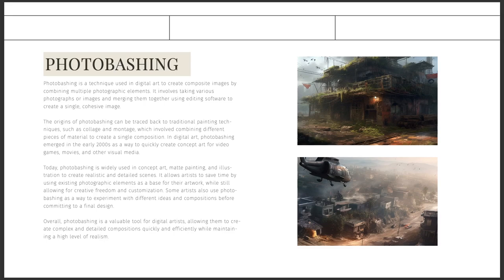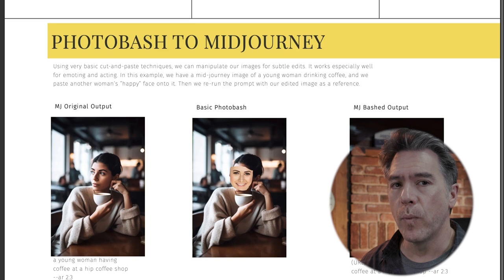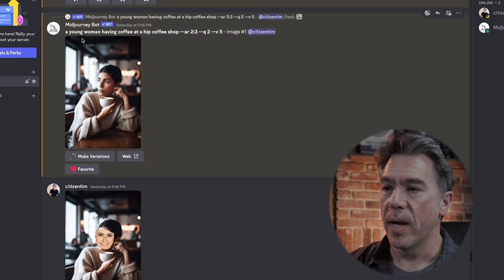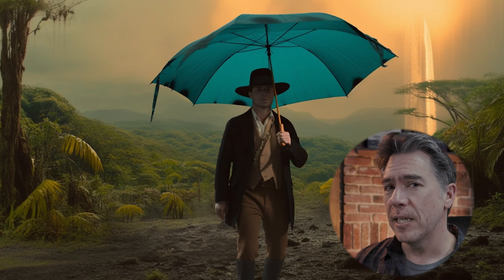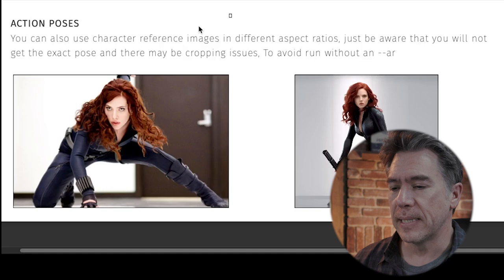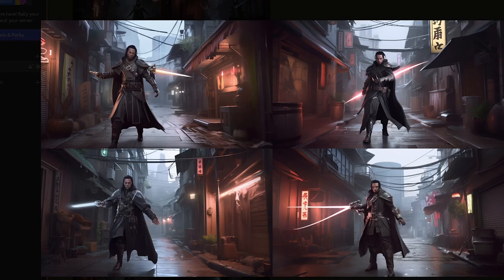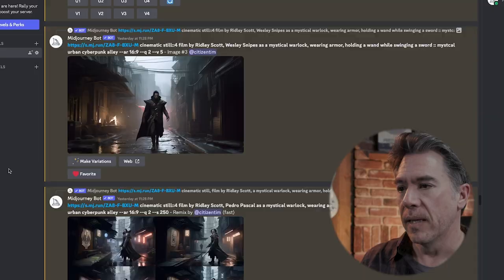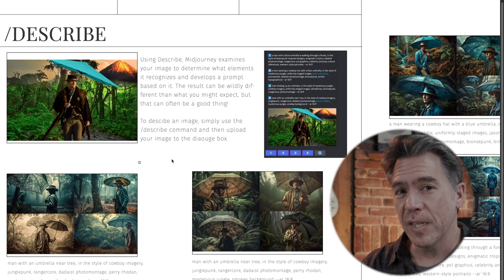Photobash in Midjourney without Photoshop! (Tutorial & Tips!)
Let's explore how to Photobash in Midjourney, without using Photoshop. In this video, I'll take you through the concept of Photobashing and show you how you can create your own images to use as image prompts with Midjourney. And we'll do it without needing to know Photoshop, or even needing to own photoshop!

Of course, you might be wondering, why should I bother with Photobashing when I can just text prompt? Well, I go through some of those reasons in the video, but you'll quickly see that the technique is very useful for everything from subtle edits to creating characters and scenes!